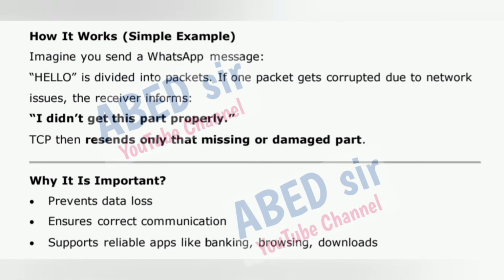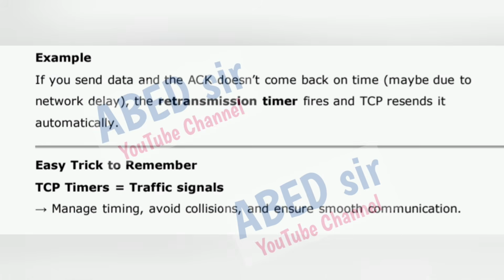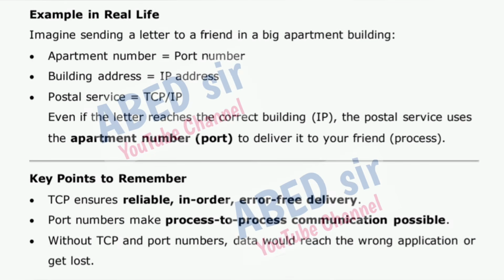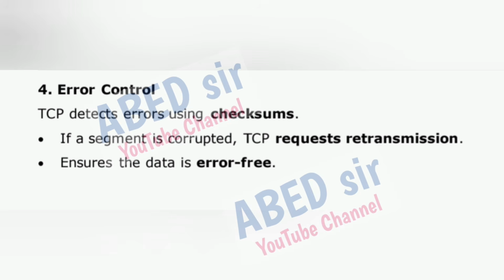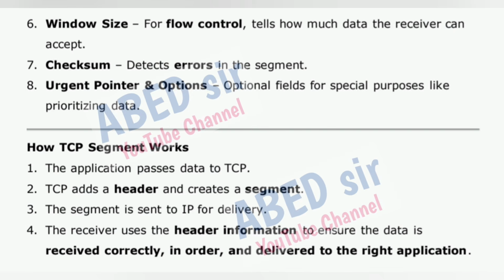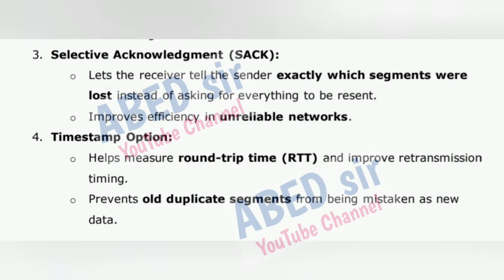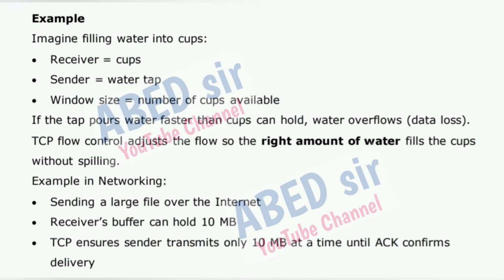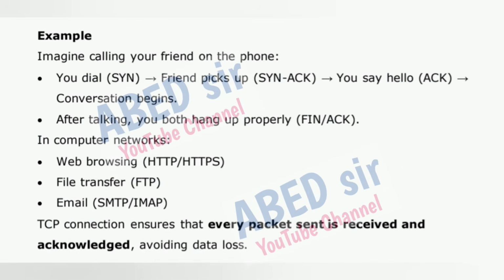Internet Protocols UNIT 4 Quick Revision Short & Long Imp Questions 2025-26 BCA V 5th Sem OU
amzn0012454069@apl